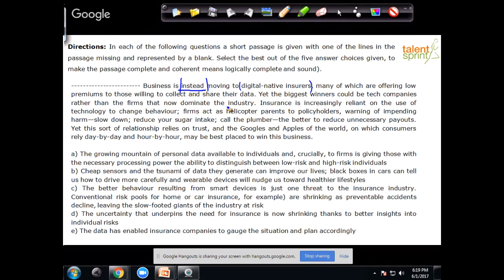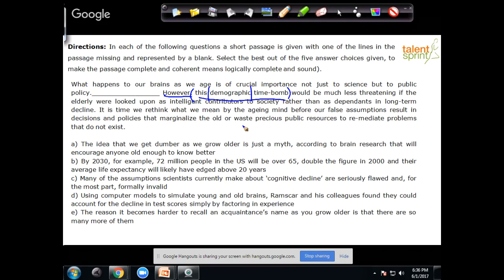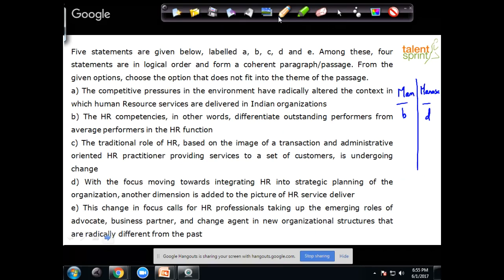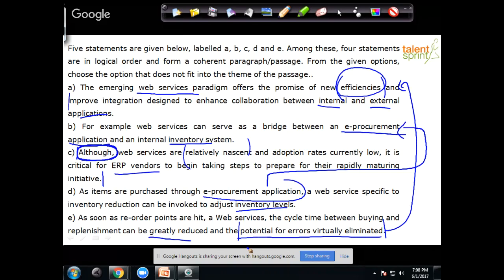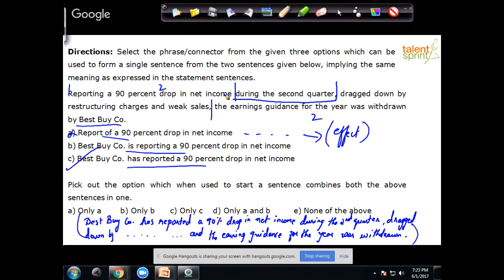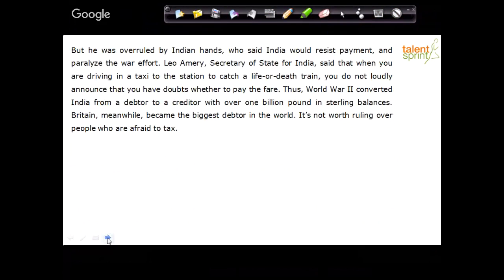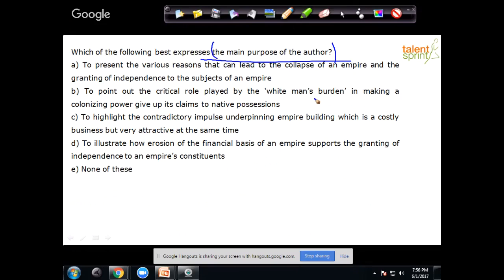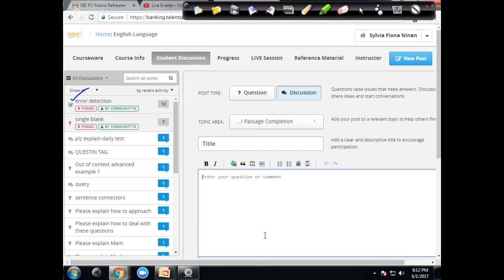SBI PO Mains Refresher - English Language